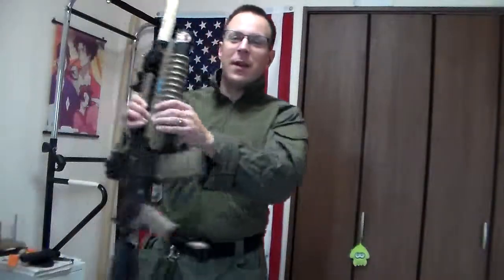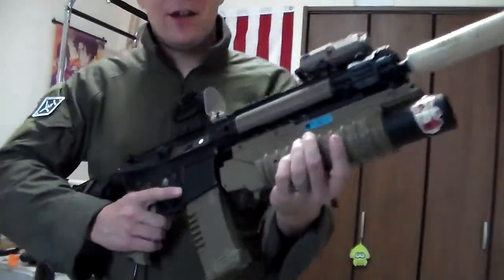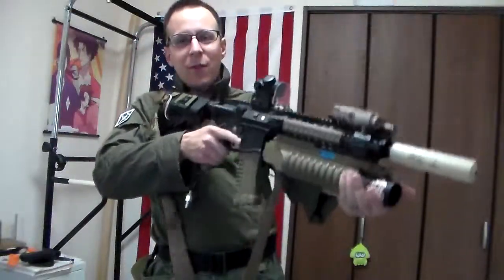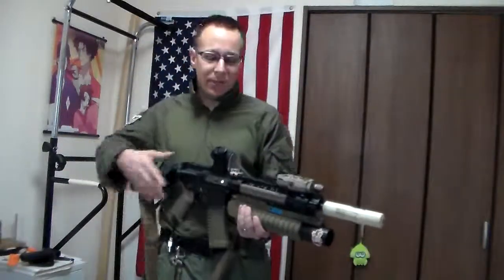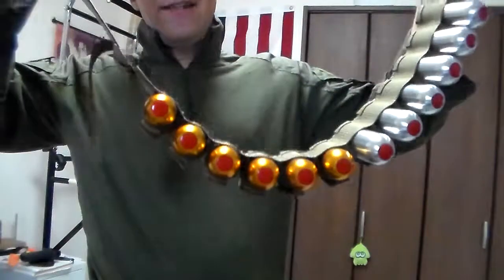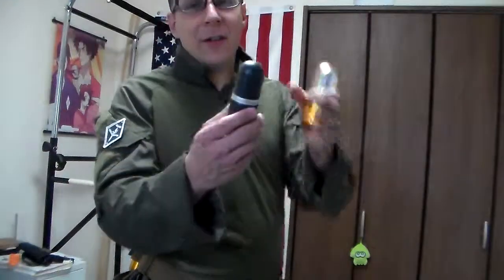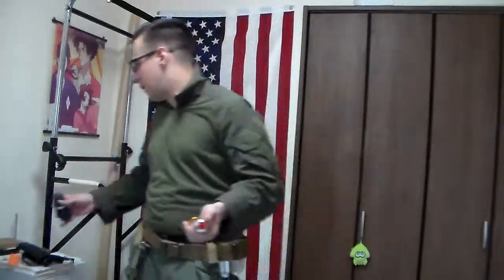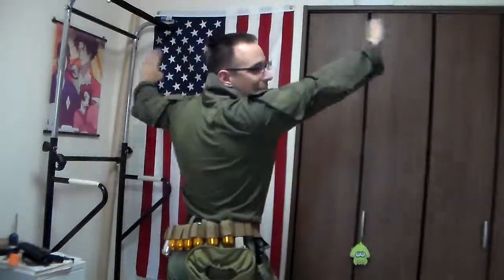Grenade Launchers in airsoft: Practical? Fun?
Grenade launchers are a blast... if you have the strength and coin...